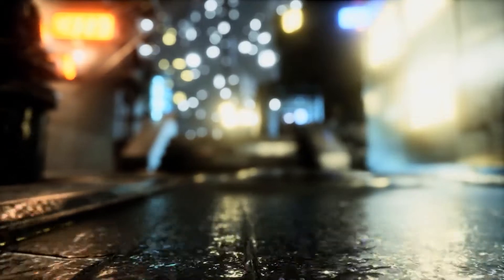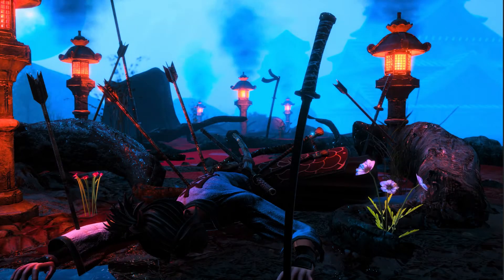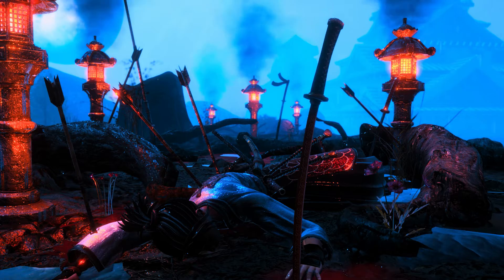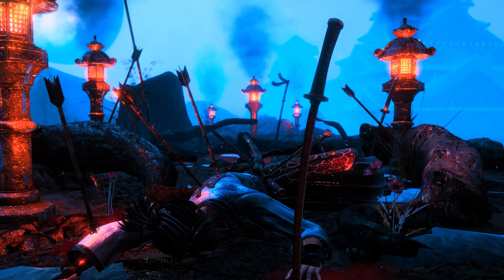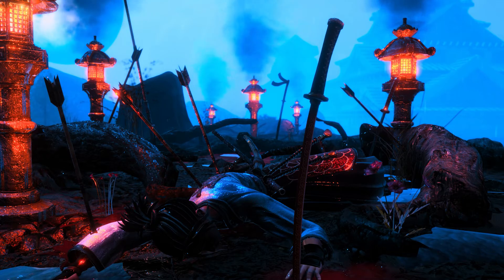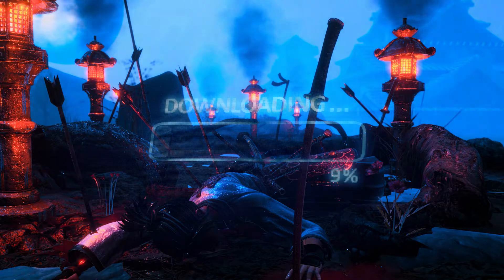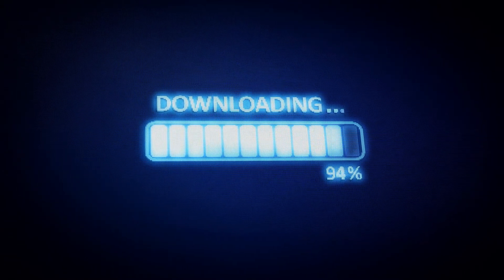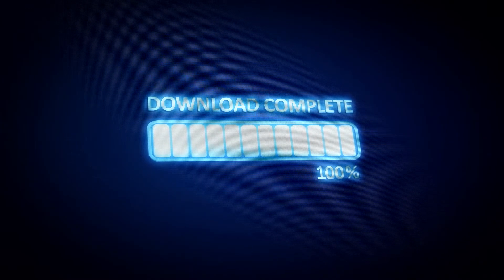How to make rain in unity - Unity Tutorial - with 🕹️ Free Game Assets 🕹️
How to make rain in unity - Unity Tutorial - 🕹️ with  Free Game Assets 🕹️ now available on the Game Developers University Channel

In this "How to Make Rain in Unity" unity tutorial video, we’ll show you how to quickly & easily create rain, water ripple effects, & a water drop splashes effect that you can easily incorporate into any game or scene.

To better demonstrate how the rain can interact with the objects in your game, we'll use a scene from our upcoming ninja vs samurai game.

Add NINJAS VS SAMURAIS to your Steam WISHLIST TODAY!

🤔Have any questions about game art or 3dd modeling, you'd like us to make a video on?  Place it on the comments bellow, it's our goal to help you learn and master the skills, tools & workflow so you can creating great Art for your games!